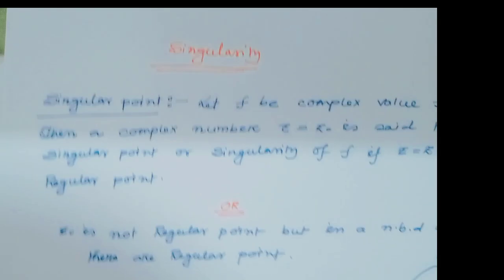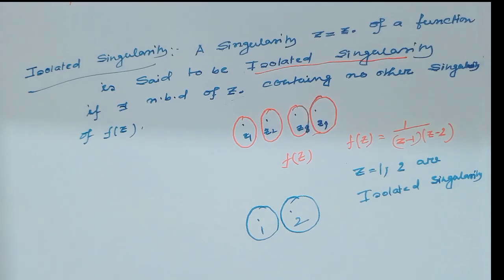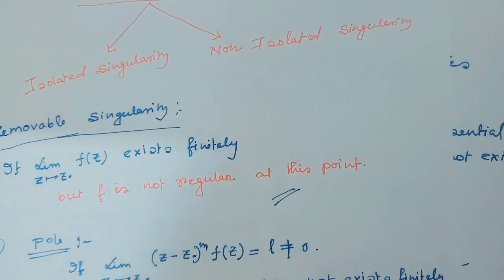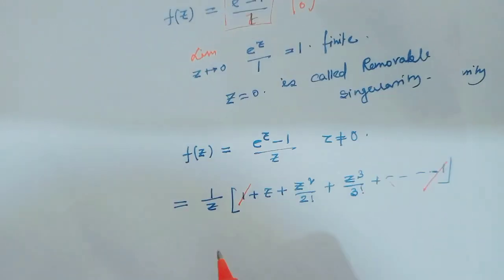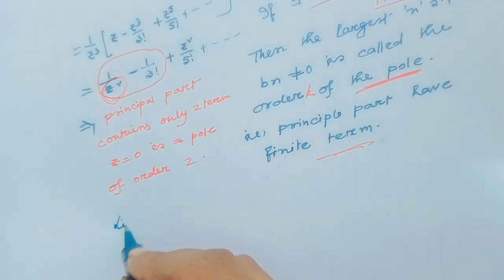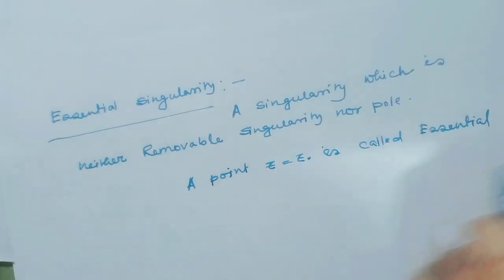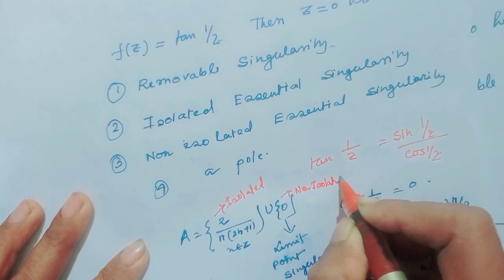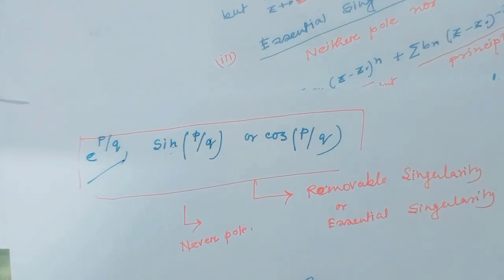Singularity| Type of Singularity || Complex Analysis || Lecture 1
in this video I have defineded singularity || Isolated and non isolated Singularity and type of Singularity at first I will highly recommend you please see my privious video of Complex Analysis I have given one link below